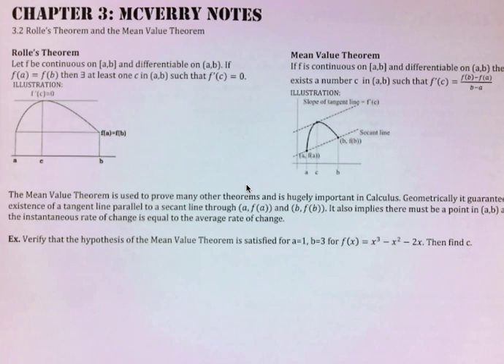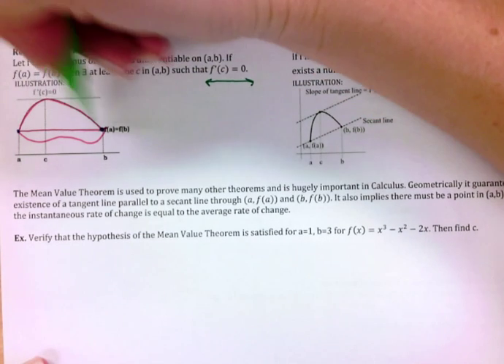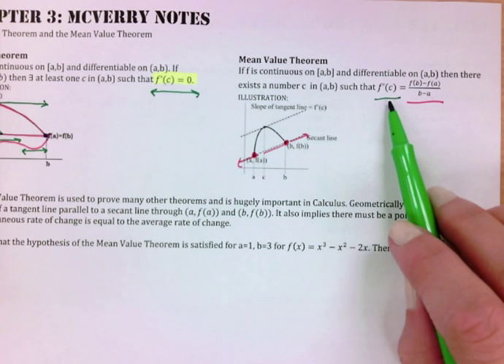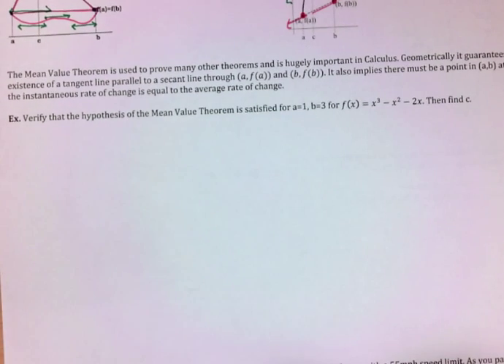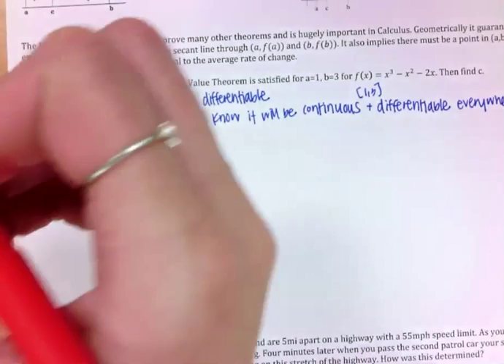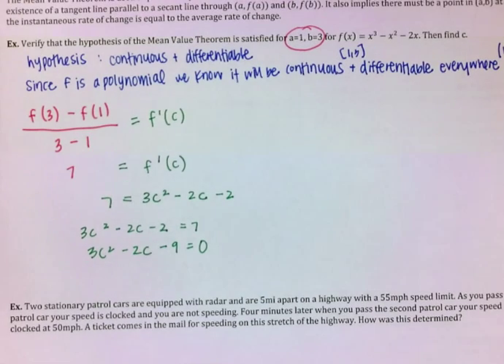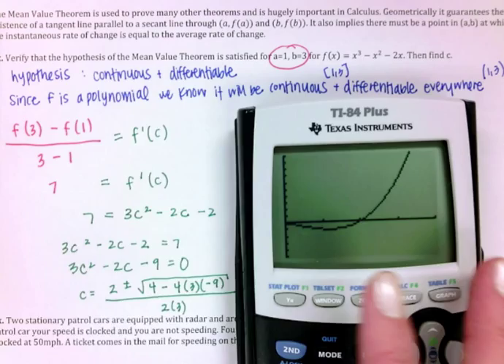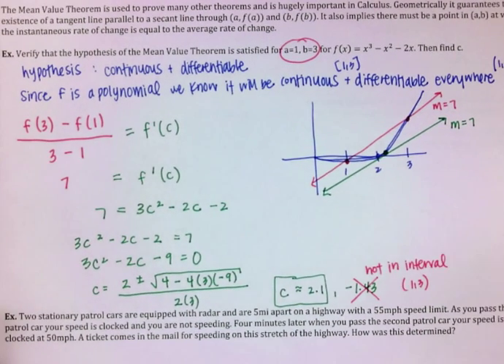AP Calculus: 3.2 Rolle's Theorem and the Mean Value Theorem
Expectations for Sub Days

1. Thank the substitute teacher for spending his/her day with you!

2. Watch the lesson.

When I am scheduled for a training, I will let you know in advance that I will be absent. You wouldn't want to miss out on a day of instruction with me, so I've made videos of the lessons that pick up exactly where we left off the day before. Follow along with the worksheet that outlines the notes for the day. You may choose to either bring your own device (and headphones) to class or you may watch the video at home. Either way, be sure to pause the videos along the way, talk with your partners about the examples, and write down any questions that you have.

Mrs. McVerry